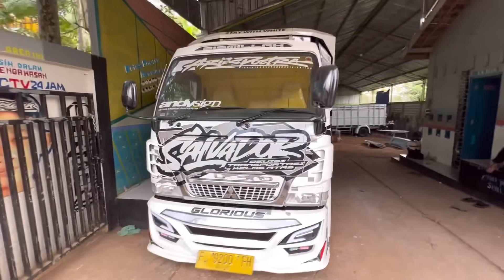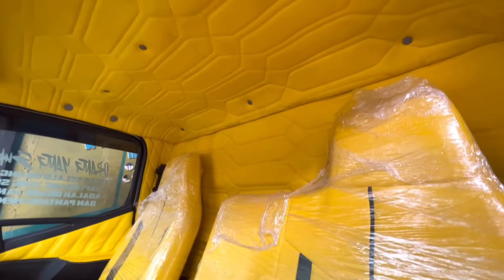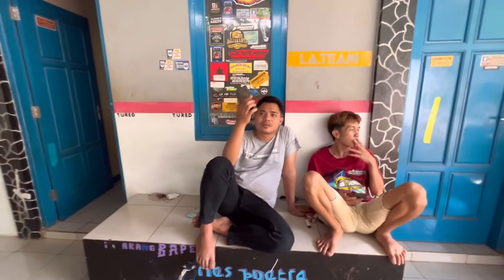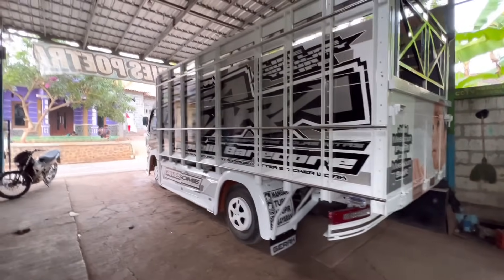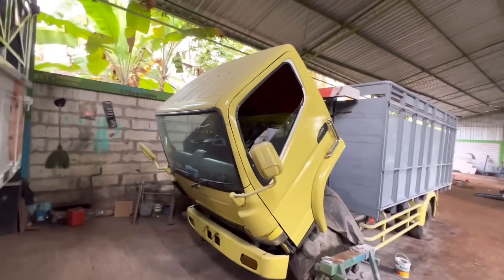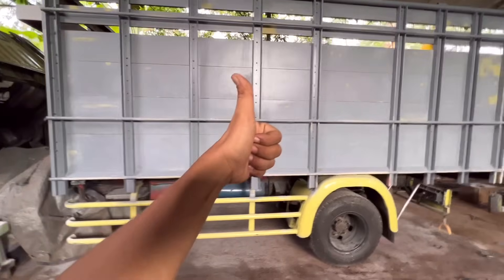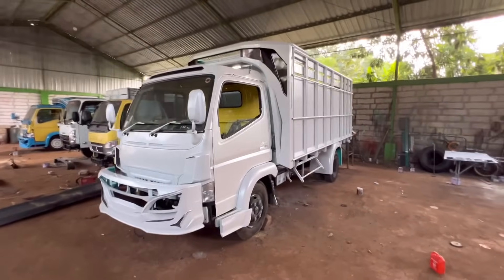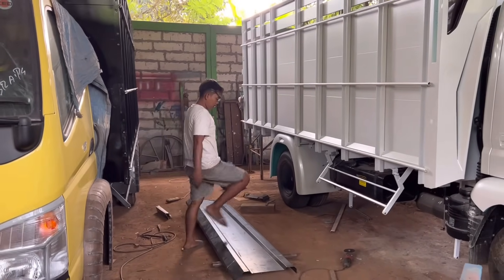Truck Rilis Baru dari Karoseri Aries Poetra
untuk info pemesanan merchandise bohlawok dan info tentang Bohlawok ataupun ada keperluan lain
silahkan bs menghubungi kami melalui
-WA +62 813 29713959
-melalui instagram @bohlawok /@bohlawokstore
-atau melalui